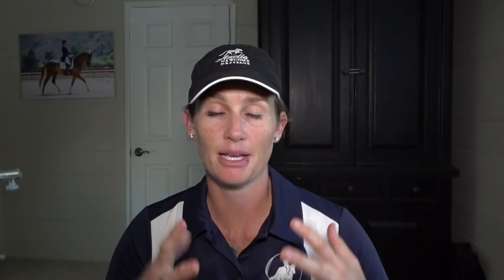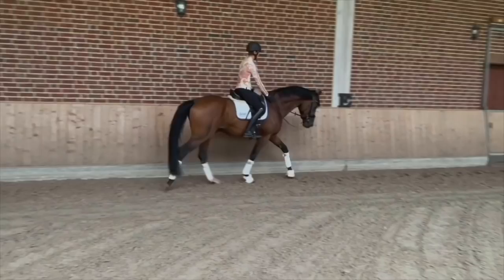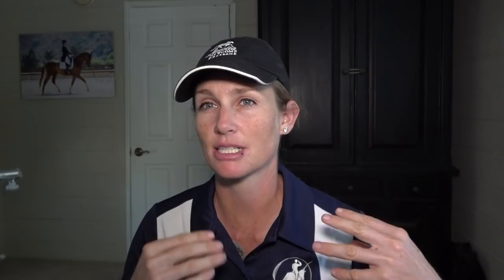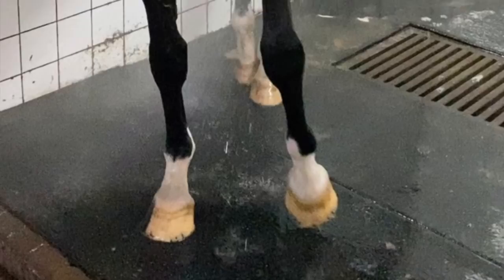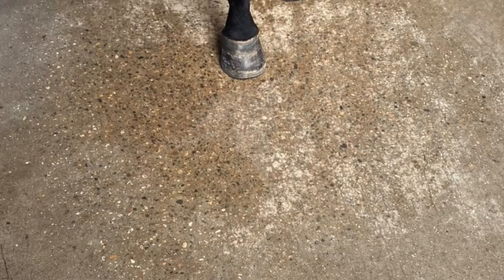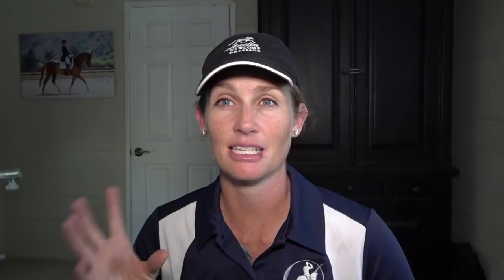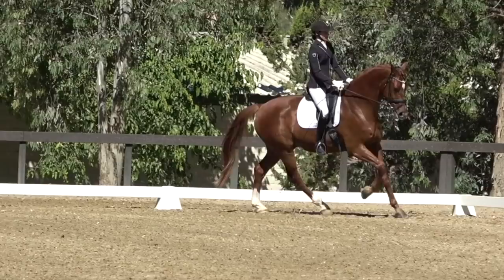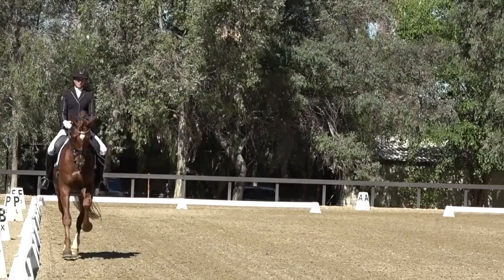8 Tips When You're Looking for a New Horse or Riding a Horse for the First Time!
What to look for when you’re getting a new horse - Here’s 8 Tips

Looking for a new horse or riding a horse that is unfamiliar to you can be both very exciting and extremely nerve wracking. Last week I took a trip to Holland where I saw over 20 horses in 3 days I love looking at horses and getting to ride so many different types.

 Here are 8 tips to consider when looking for a new horse:

Temperament -this it the MOST IMPORTANT factor when considering a horse! Is the horse willing and happy in their work? Are they adjustable to you when you get on to ride them? Are their ears forward? The temperament should be more of a priority than size, gender, color, or age.  If the horse has a good temperament, they can overcome a lot!

How is the horse normally ridden - when you go to try a horse, watch the horse go with it’s normal rider first so that when you get on you can first ride the horse in a way that is familiar to them.  It can really scare a horse to have a new rider with a completely different style.  I recommend that you first try to ride the horse similar to how they are used to going.  You want to ride them in a similar frame, do similar movements, and ask for the canter in the same place.  Then once you get the feel for the horse, carefully start asking the horse to change and adapt to your style and your aids.

Pay attention to the walk! If you are planning on competing, it is extremely important to get a horse that has a good walk.  The walk is always a coefficient and it is difficult to improve a walk.  You want to be sure that the walk has a clear overstep and a clear rhythm. If the horse has a lateral walk, it is nearly impossible to fix!

How symmetrical is the horse?  When you get on be sure that the horse feels symmetric left and right.  I like to do lots of serpentines and changes of direction to see that the horse is even left and right.  You also want to compare the left and the right lead canter.  While all horses are somewhat asymmetric, the more naturally symmetric the horse, the easier they will be to train and the less likely they are to have soundness issues.
Check feet and legs - always feel all the legs and tendons, pick up all 4 feet and check the frogs, check for any scars, swollen tendons, or splints.  It is extremely important to check that the front feet are symmetric - you want the front feet to be the same size and shape!

Watch the horses’ expression - how are they in the cross ties? How are they when the girth is tightened? Are their ears forward or back? It is extremely important to choose a horse that is happy and willing in their work and that has a good attitude - you are going to be spending a lot of time with this horse!!

Ask a lot of questions - the more information that you can get about the horse before purchasing it the better. Ask about the horses’ history - have they competed? Has the horse had any health issues? How many owners has the horse had? How are they in their stall and in the pasture?

There is no such thing as a perfect horse - every horse has something.  It might be a questionable x ray, or the age, or the size, but you can spend your whole life searching for the perfect horse! At some point, you have to decide wether or not you want the horse and hopefully it works out!!

Buying a horse is always both scary and exciting.  It’s a big transition and adjustment for both horse and rider but if you find a good horse it really can be a life changing experience! Let me know if you have any tips to add to this list!